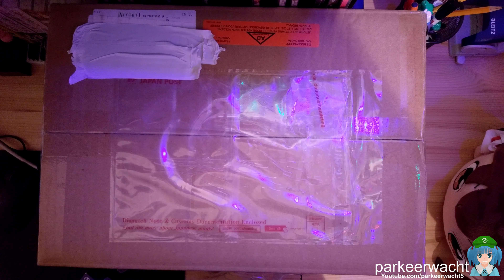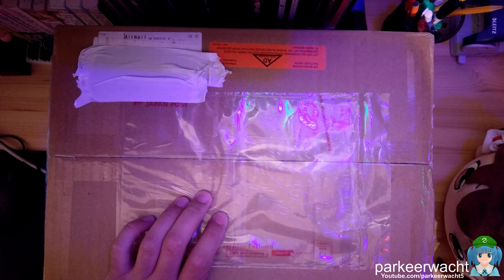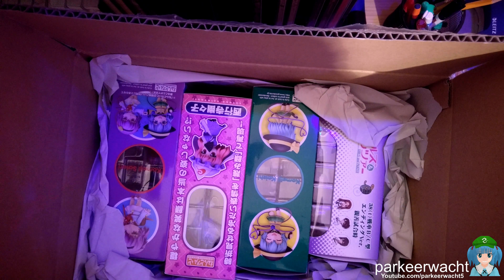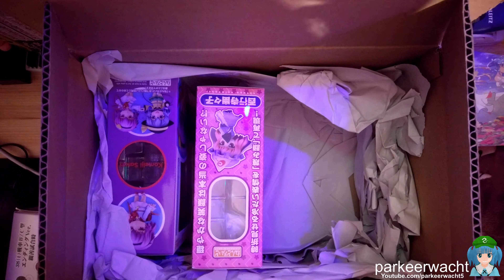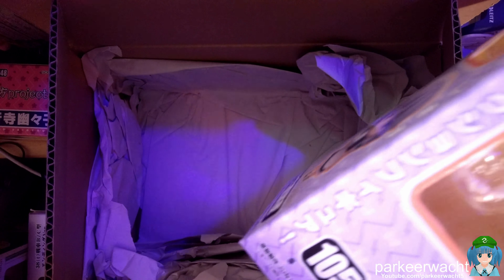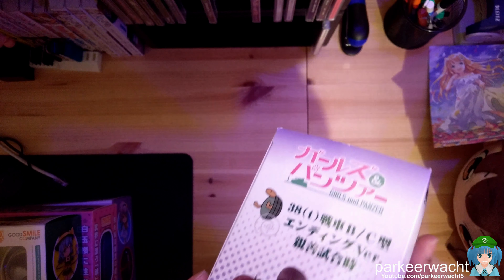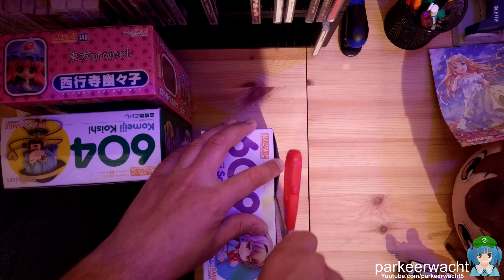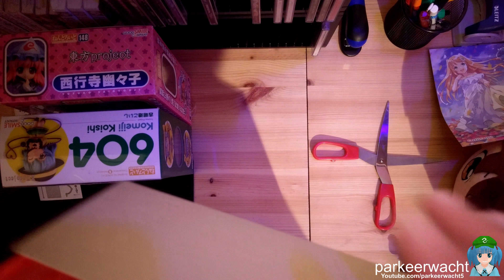Unboxing figures from Japan Mostly Touhou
Unboxing some figures I got from Japan

I reuploaded this due to audio issues

Music on the end:
Babbe Music -  Shanghai Teahouse
Arrange: Babbe (Frozen Starfall)

I will reply to your request and have it taken down or edited out.